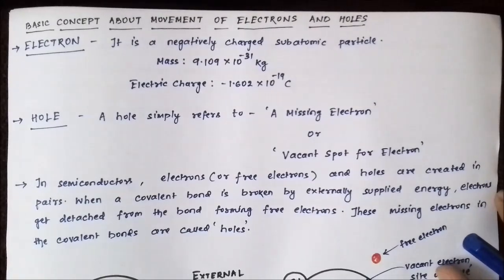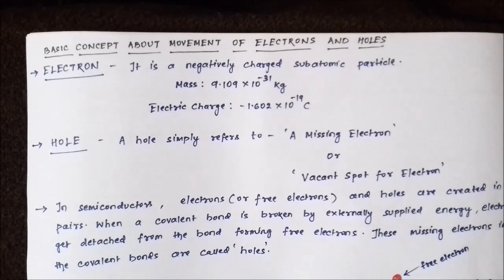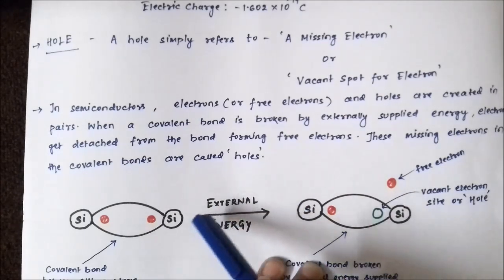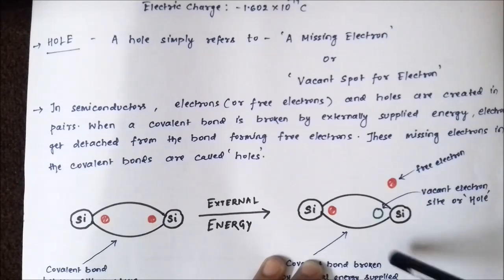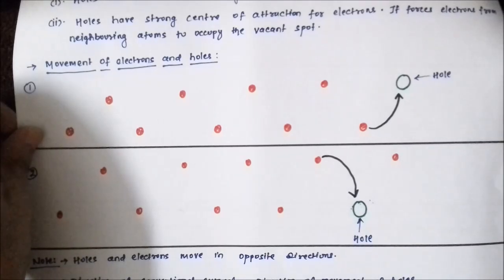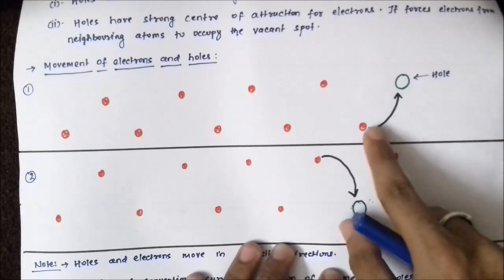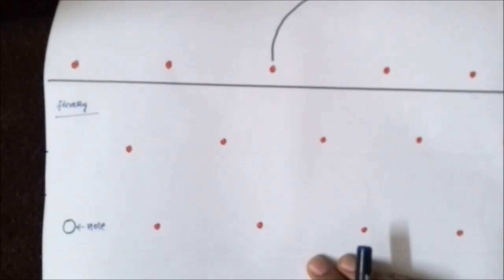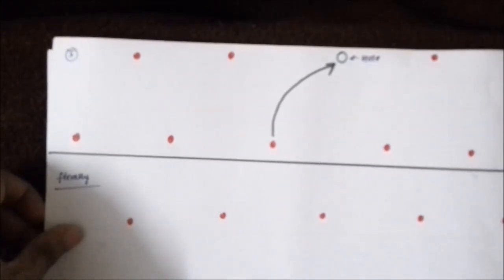Basic Concept of Movement of Holes and Electrons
This video gives us an insight into the basic concept related to mechanism of movement of electrons and holes and its relationship with current flow in a circuit.